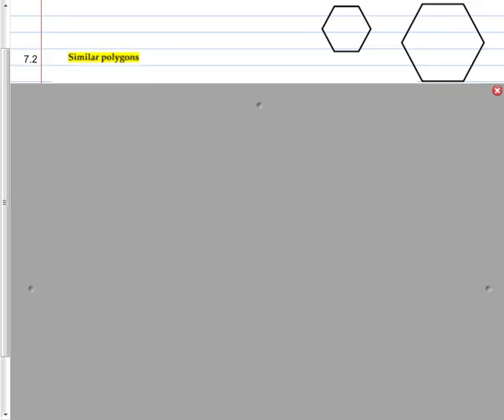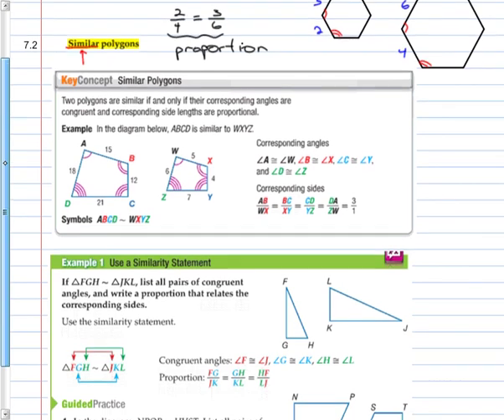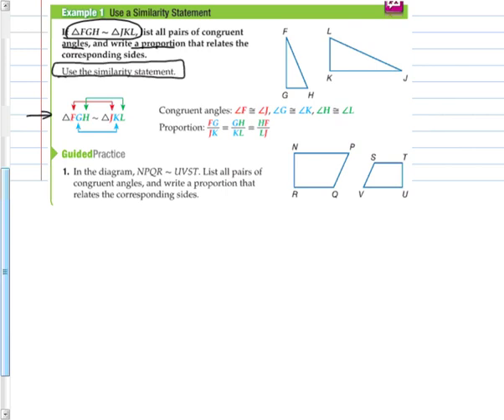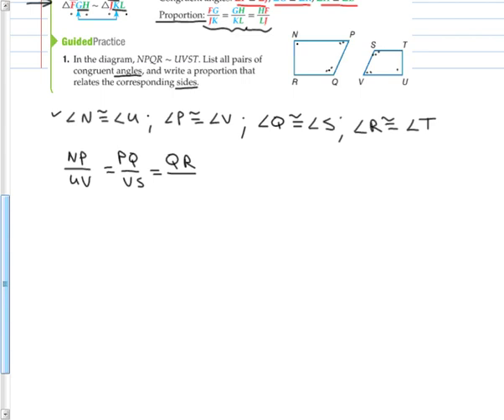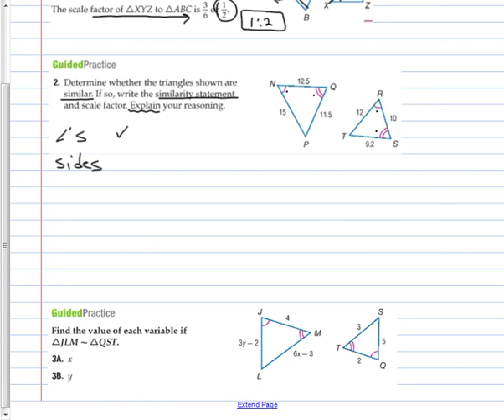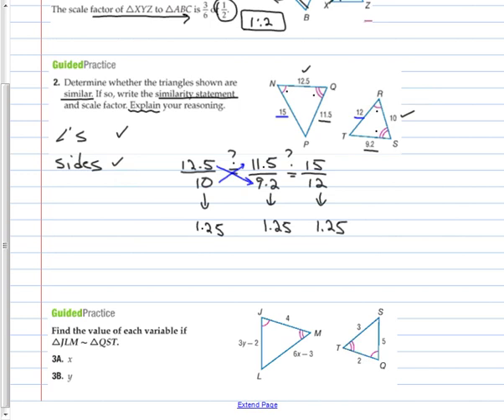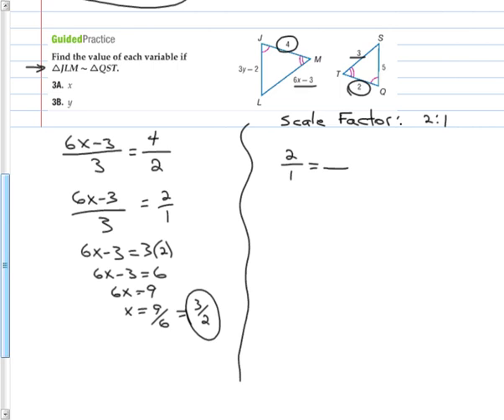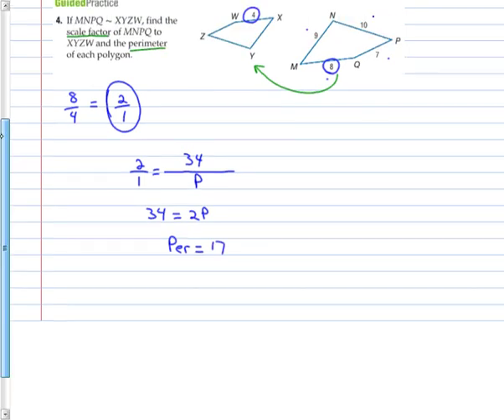Geometry 7.2 Similar Polygons 2017